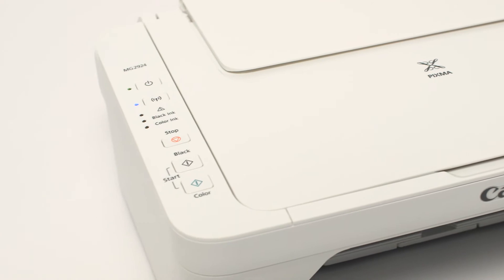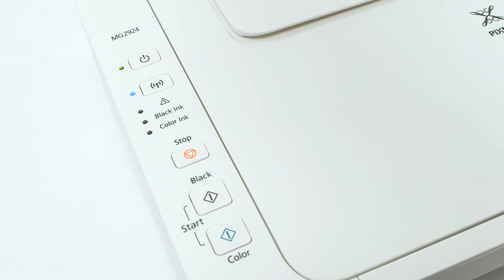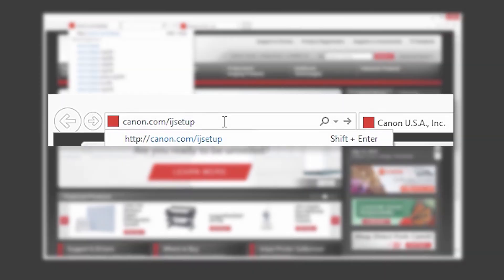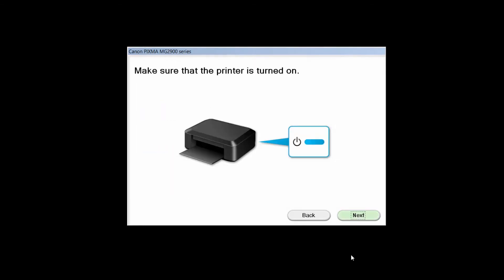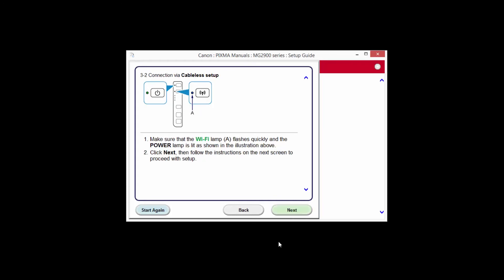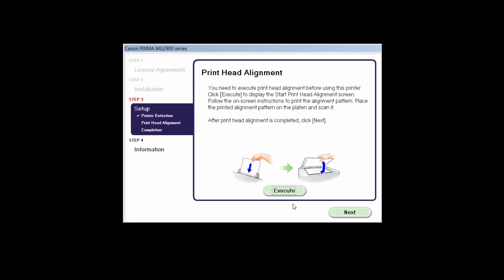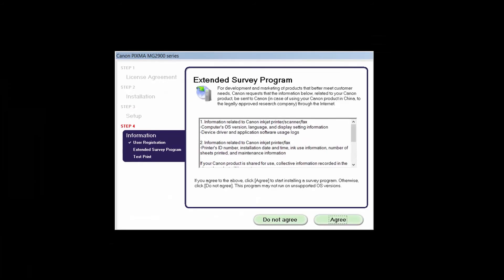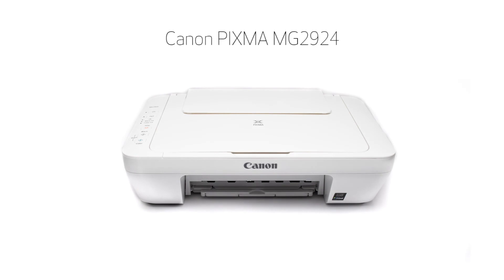Canon PIXMA MG2924 - Cableless Setup with a Windows® computer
Effortlessly set up your Canon PIXMA MG2924 printer to print on a wireless network with a Windows® computer.